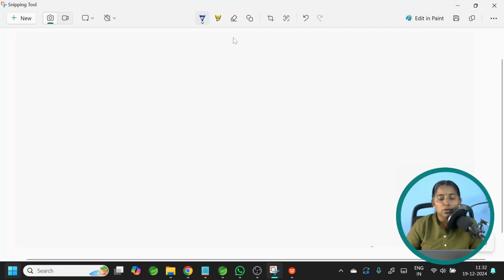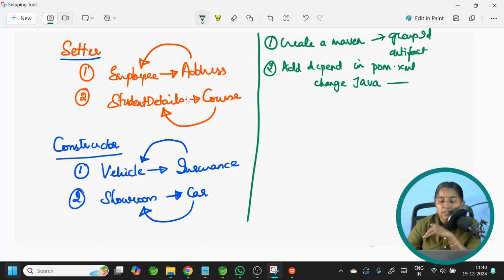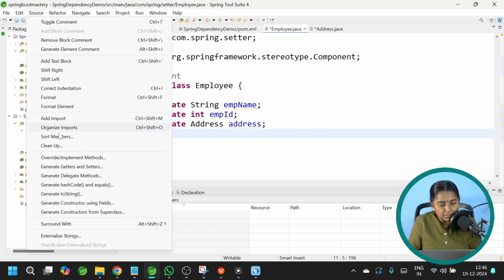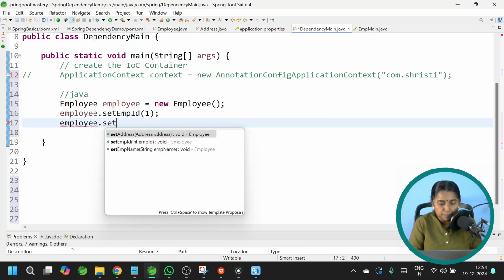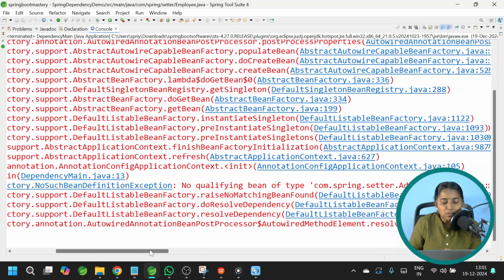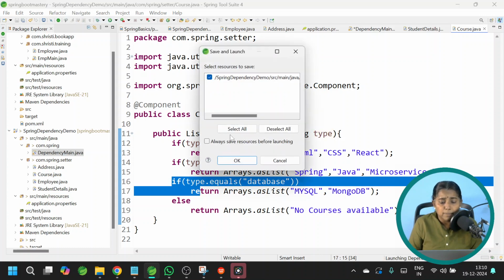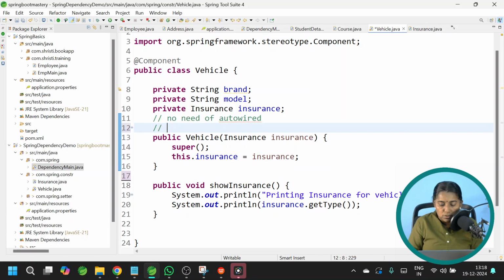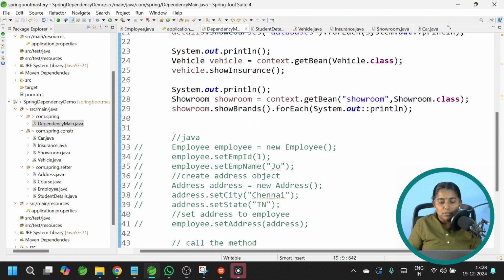Understanding Dependency Injection with examples | 15 days to Spring Boot Mastery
In Day-3 s challenge we will learn about Setter based dependency injection and Constructor based dependency injection
** Example for Setter based DI
** Example for Constructor based DI